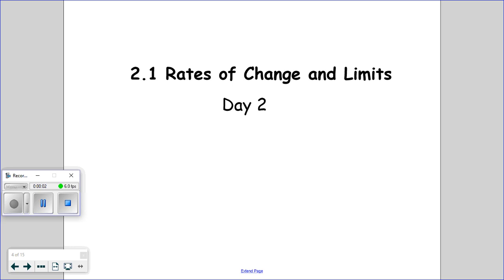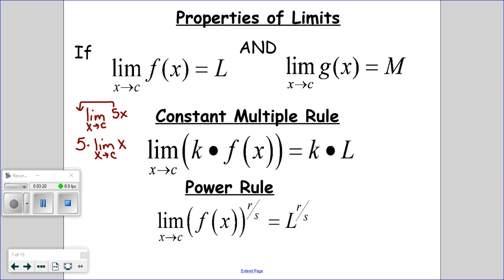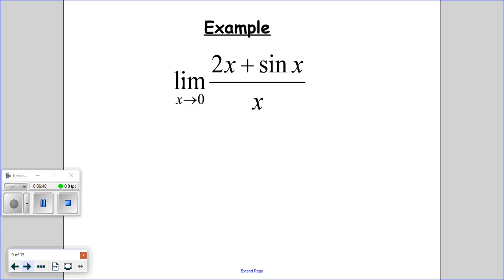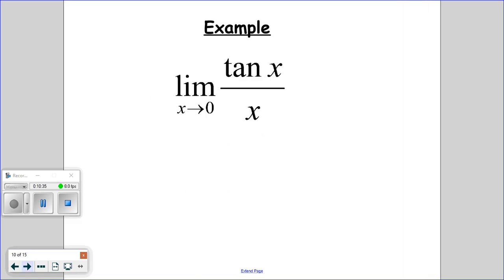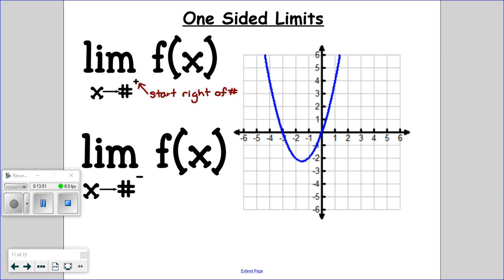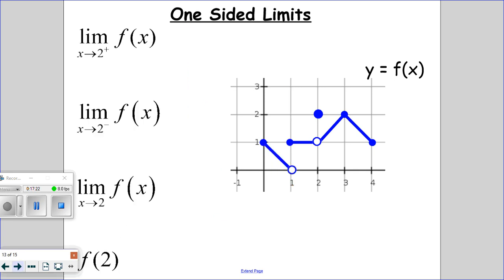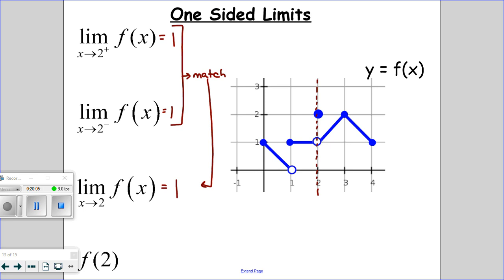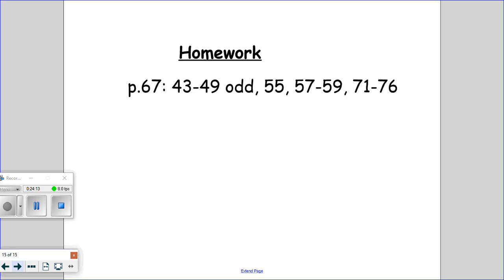2 1 Notes Day 2